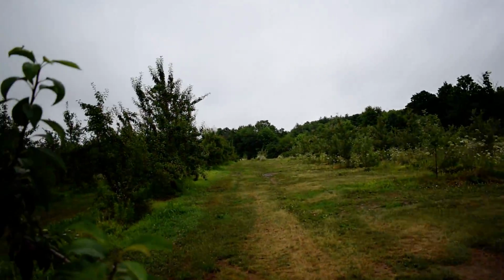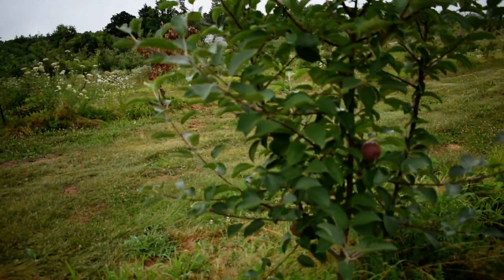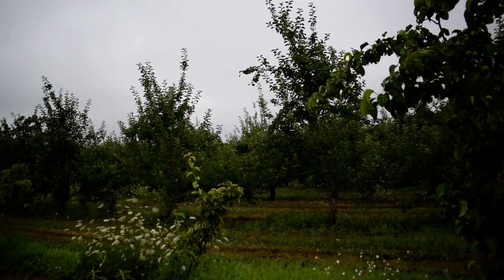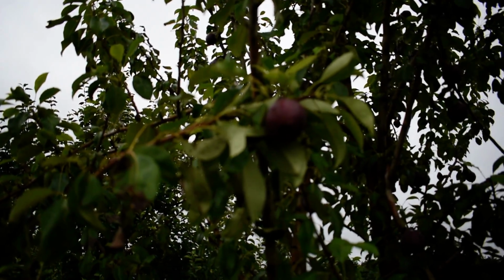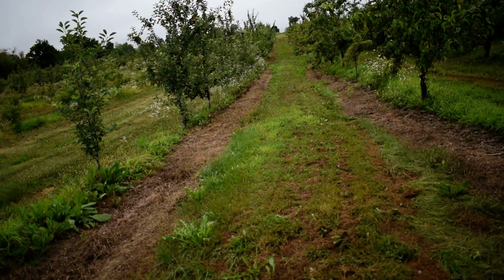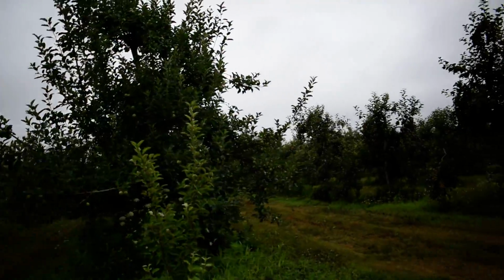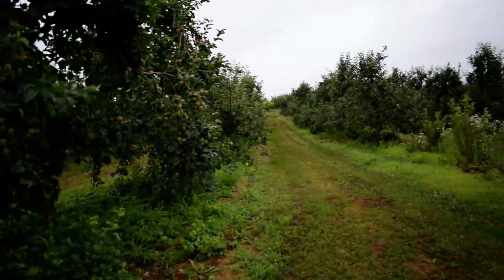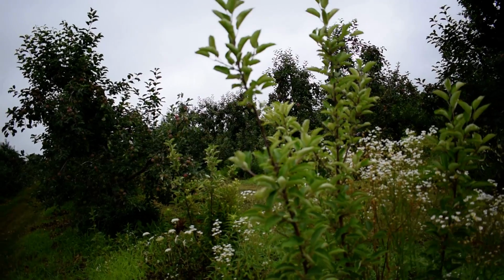Apple Trees in July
A walk through the orchard in July and looking at what it takes to grow apples.